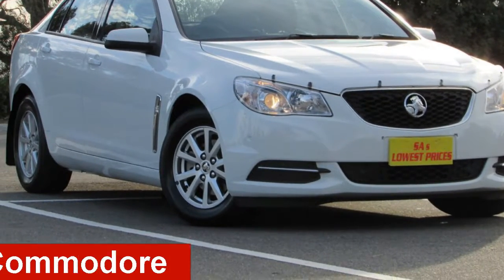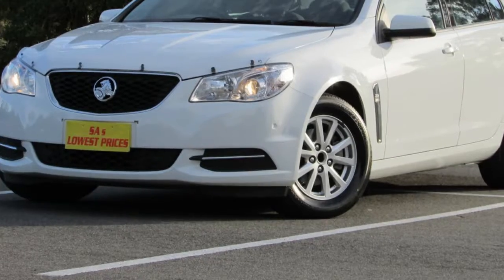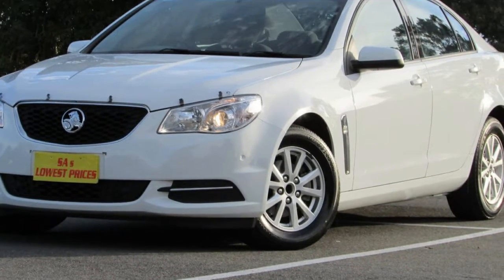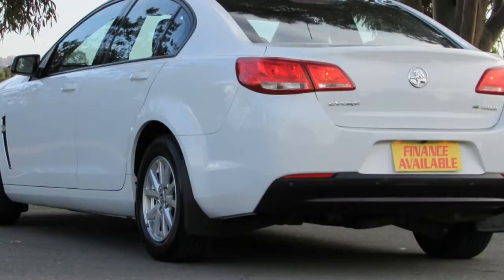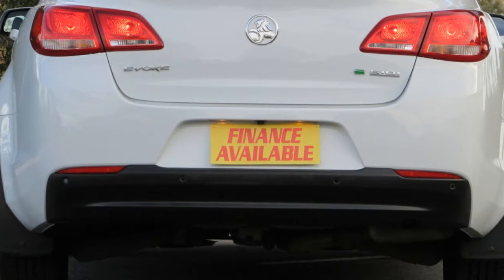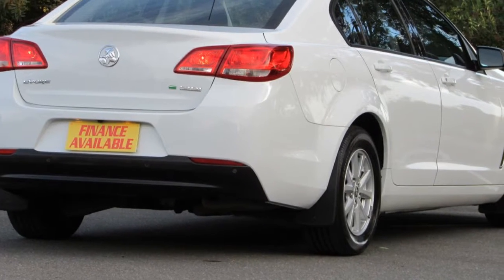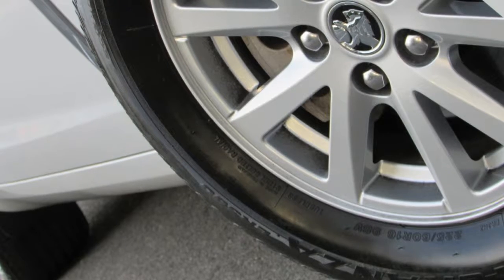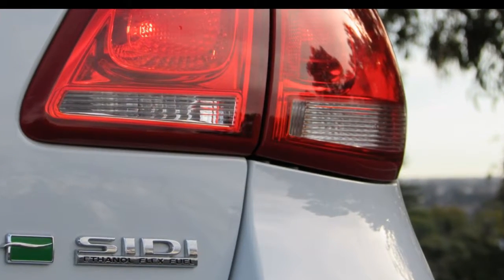2014 Holden Commodore VF MY14 Evoke White 6 Speed Sports Automatic Sedan